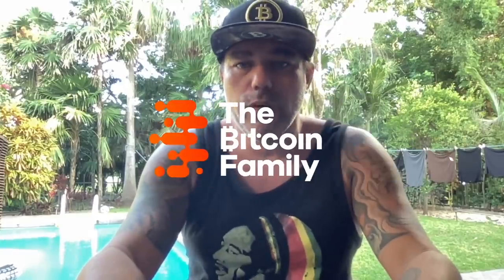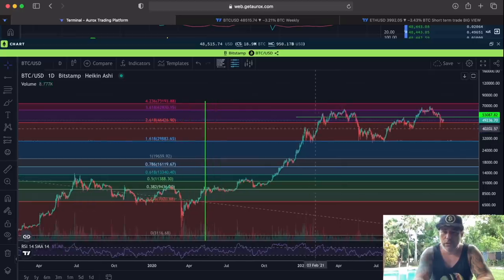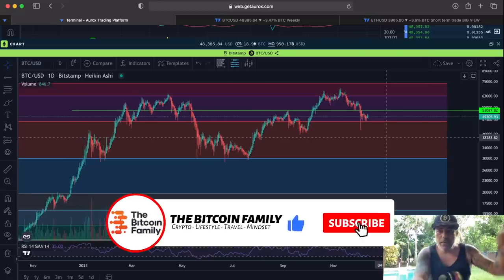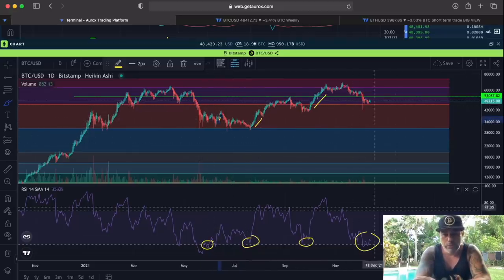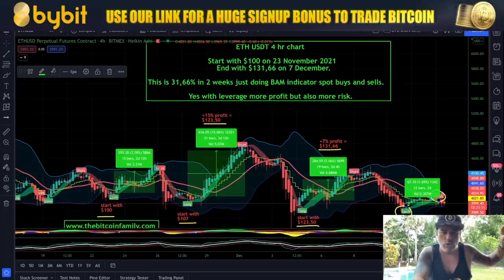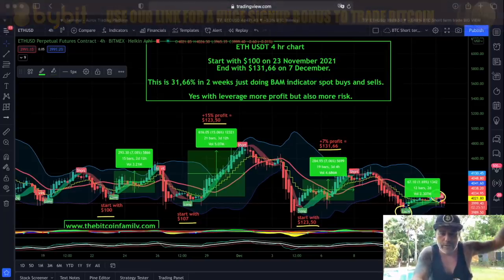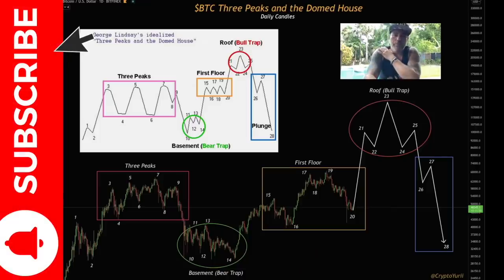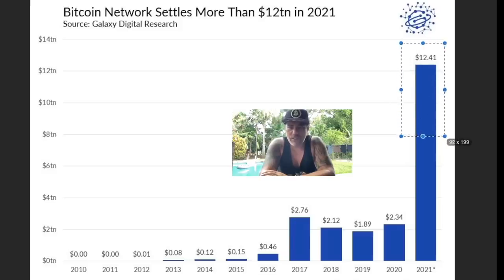BITCOIN MONDAY SHOWS SOMETHING VERY INTERESTING!!!